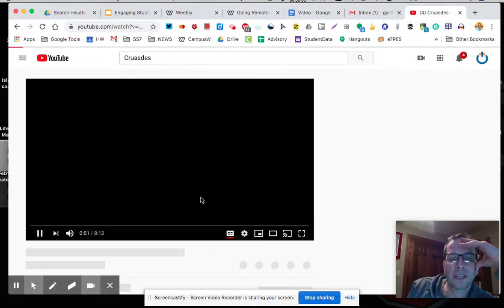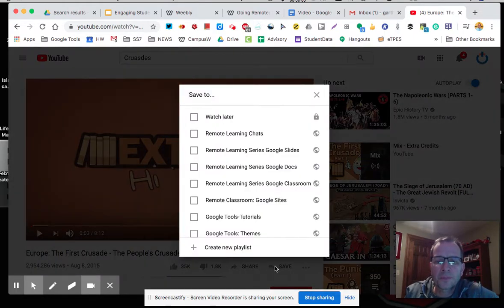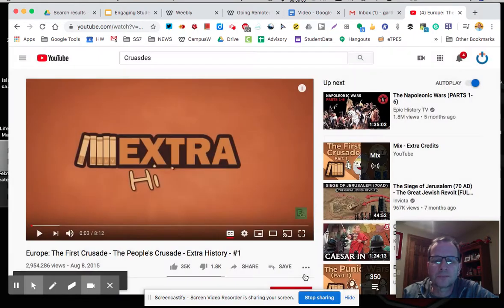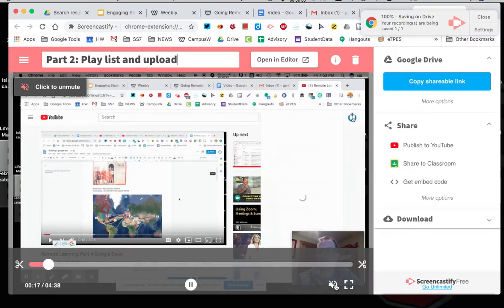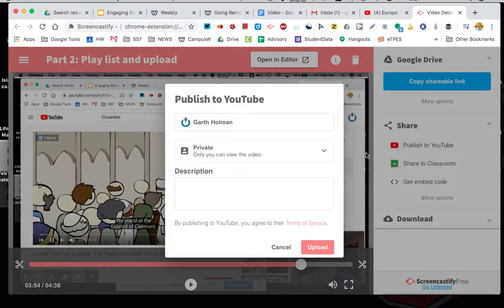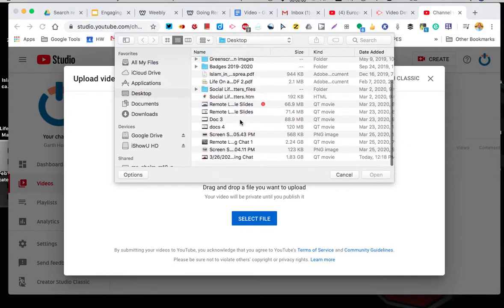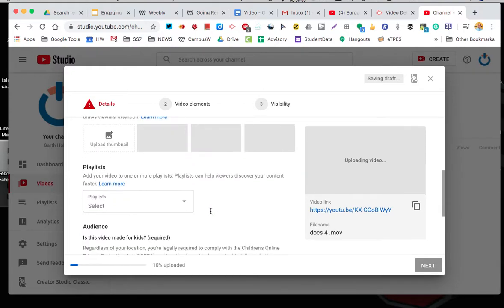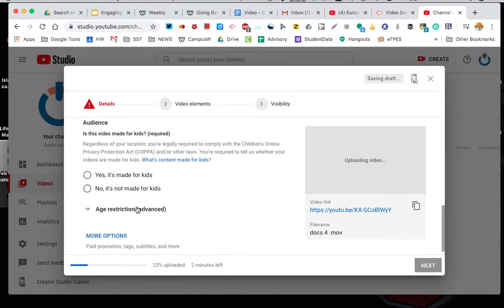Youtube part two: making playlists and upload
This is part of the Remote Learning Series by Teachersfortomorrow.net These tutorials break down topics into short chunks to help you understand how to use the softwares in your new learning environment.  This is Part 2 of Youtube: making playlists and upload video